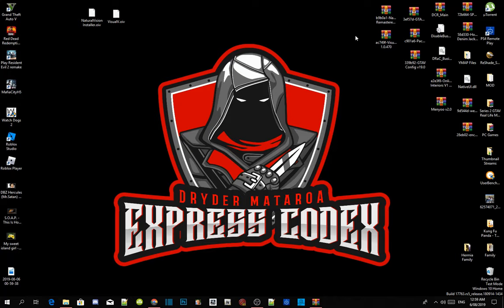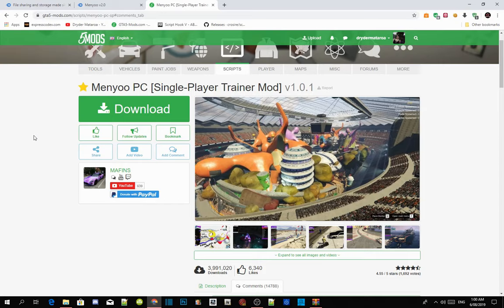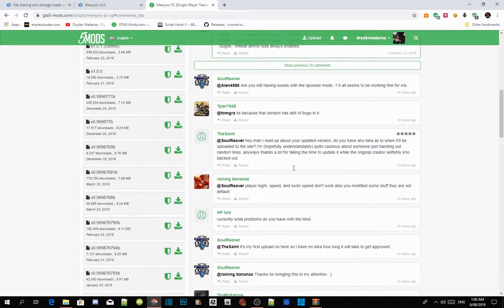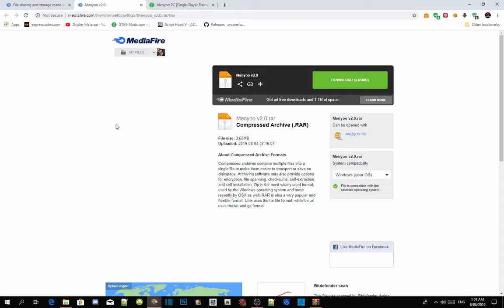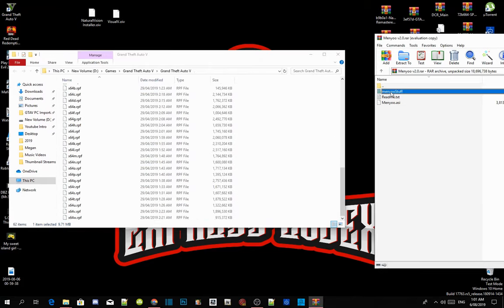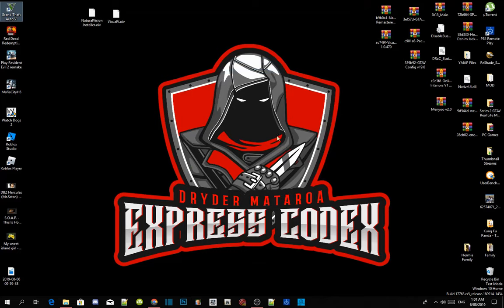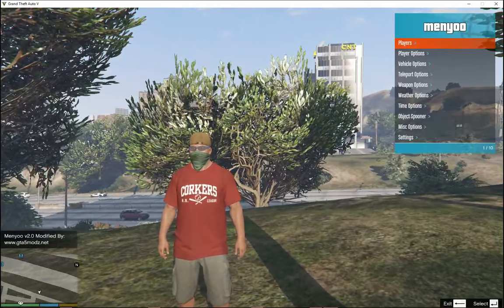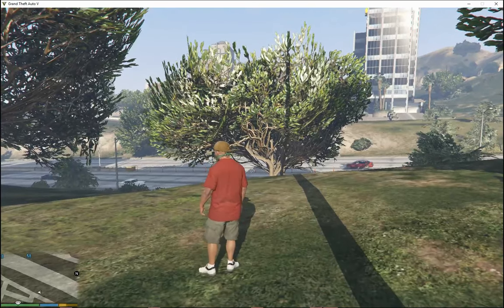PC Modding Tutorials: Menyoo Fix Mod Menu For PC Modding For Version 1.48 #152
►  Info:

Author Comment
This Menyoo Mod is a a fixed version. There maybe some parts of the menu that does not work but some parts do. Mostly the main parts of the menu stil works. Hope use enjoy the menu and video. Thank you.

Video Editors:

Producer: Dryder Mataroa
Product Manager: Dryder Mataroa
Graphics/Design: Imovie, ShotCut
Video Creators:

Special Thanks To:

Social Media/Info

✔ Verified Account